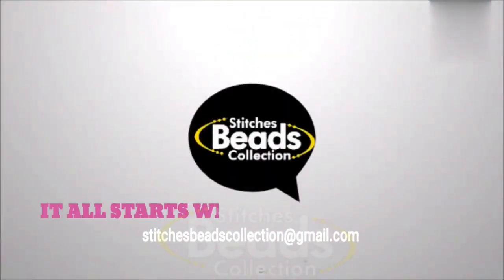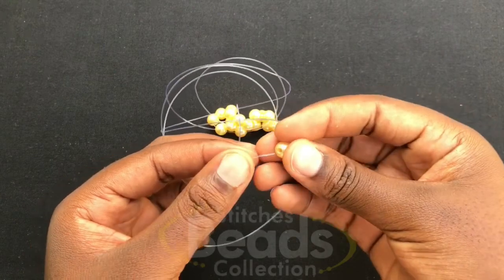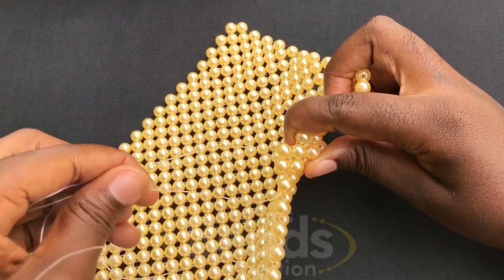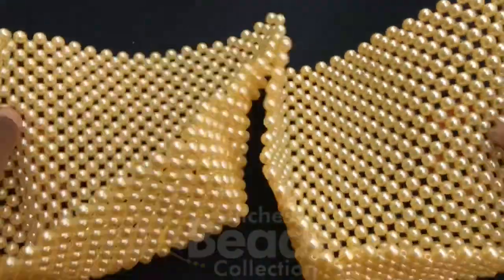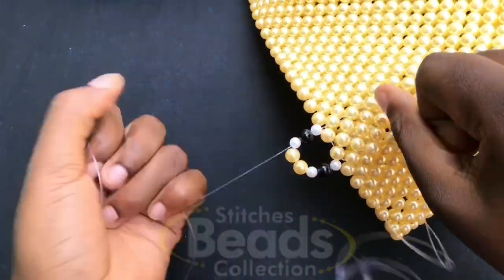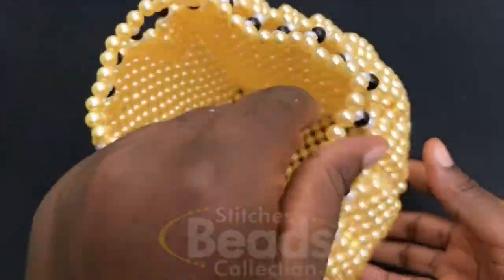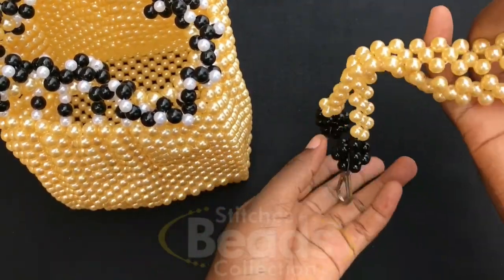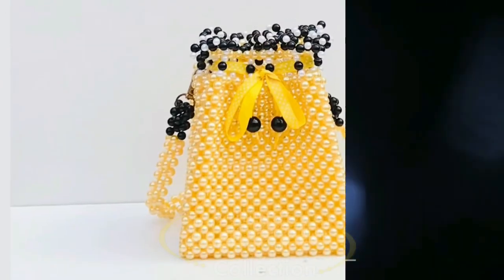How to make a Pearl BEADED BAG//BUCKET Beaded Bag//DIY TUTORIAL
⚡️Handmade step by step instructions:
Materials needed :
*Fishline - 0.70mm or 0.60mm
*Pearl beads - 1pack(8mm(Any color of your choice)
*Pearl beads - 6mm(a handful)
*Scissors

🔥🔥NOTE:All the materials listed above can be found in your Local Craft Shops or Markets or Dm me and I will get them for you.

WGCNDDNE